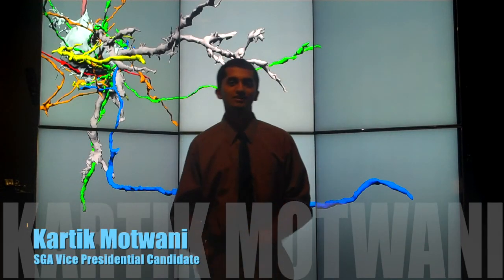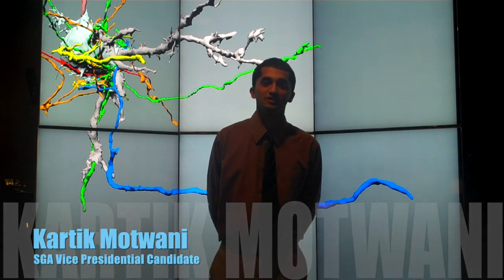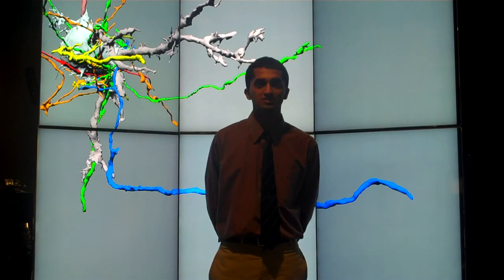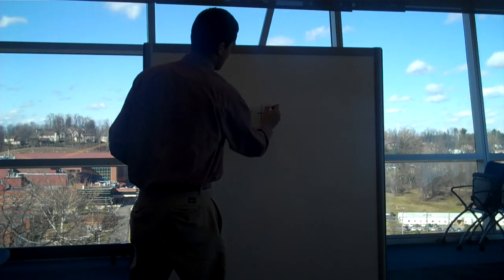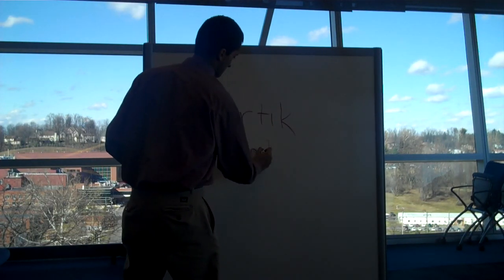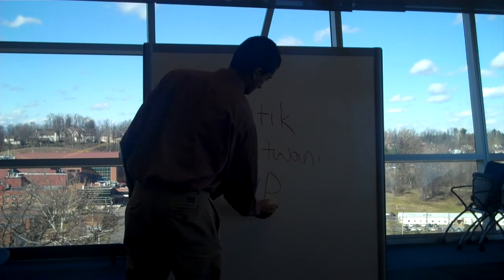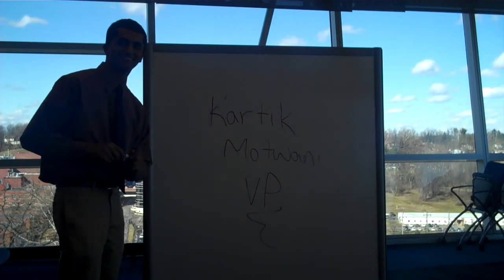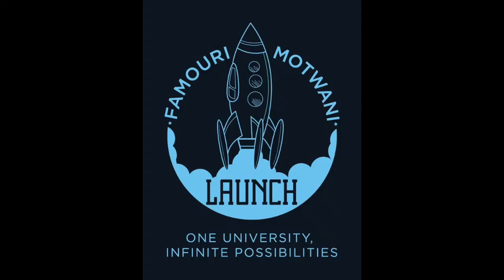Kartik Motwani for Vice President